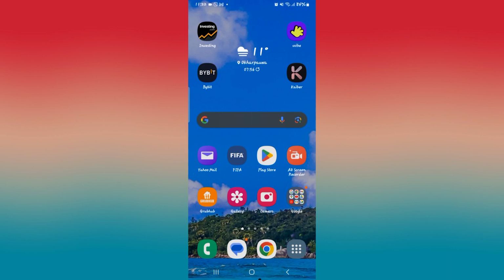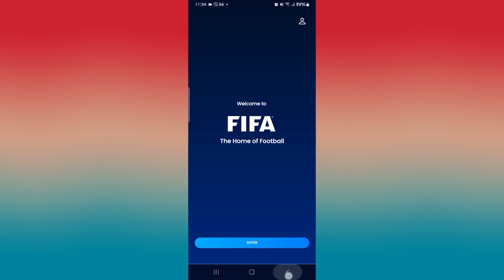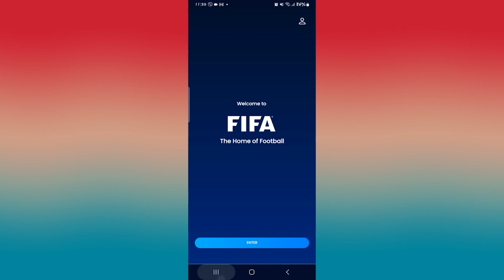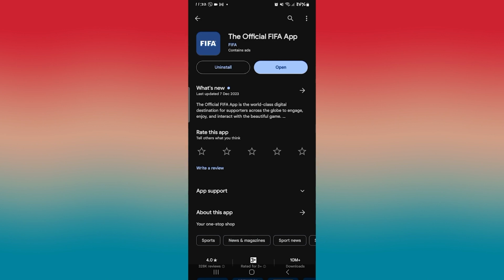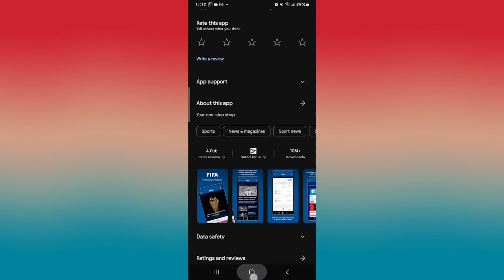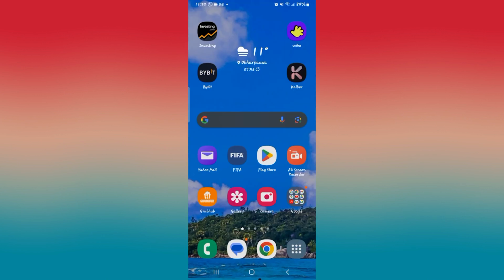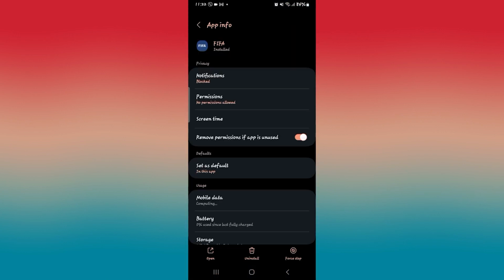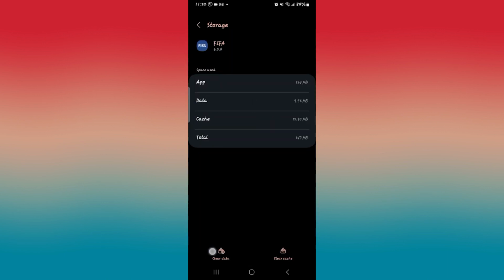How to Fix Server Busy Issue in FIFA Mobile 2024?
Encountering server busy issues in FIFA Mobile? Watch our troubleshooting guide for step-by-step solutions to get back to uninterrupted gaming. Whether it's high traffic, maintenance, or other server-related problems, we've got you covered. Don't let server busy messages disrupt your matches – follow our guide for a seamless FIFA Mobile experience.